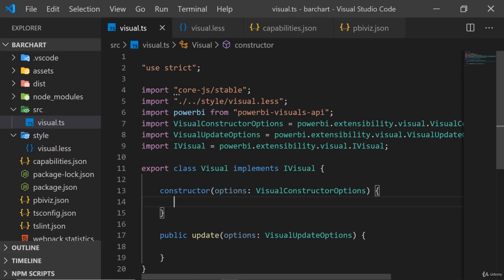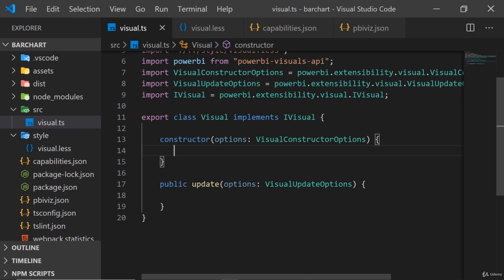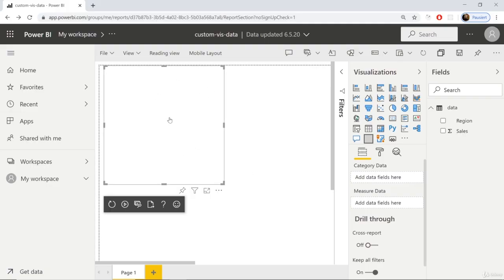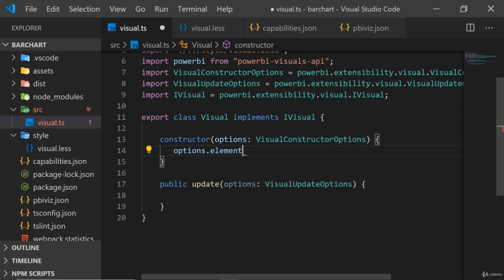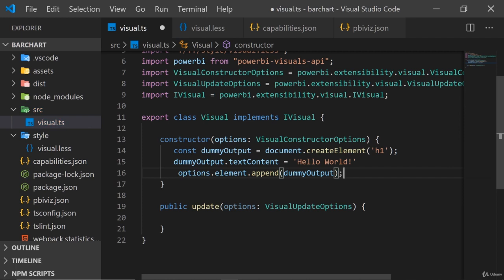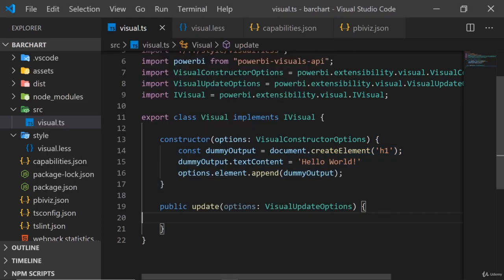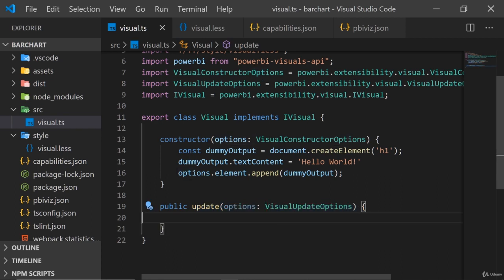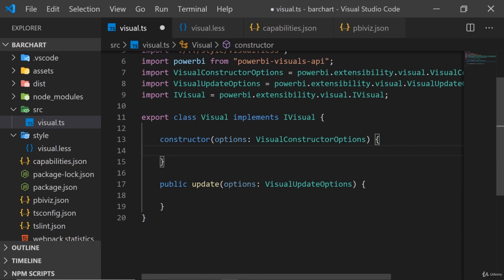Power BI - Rendering Content to the Screen